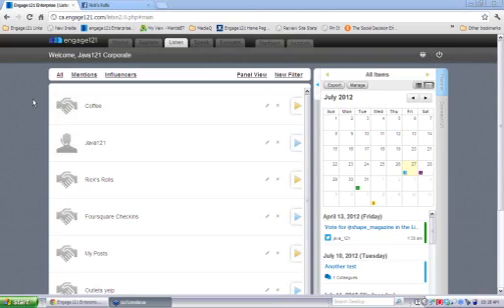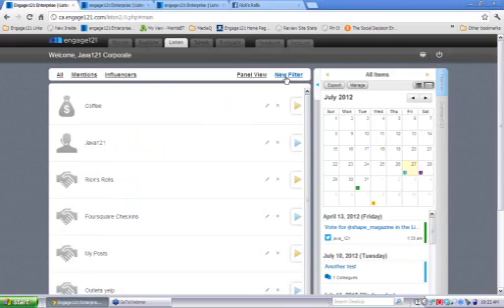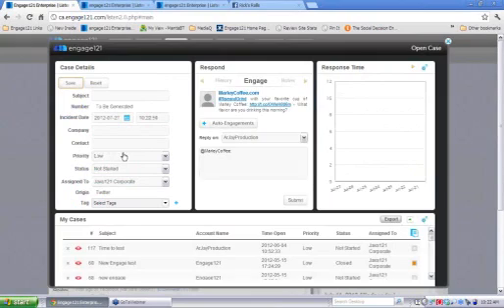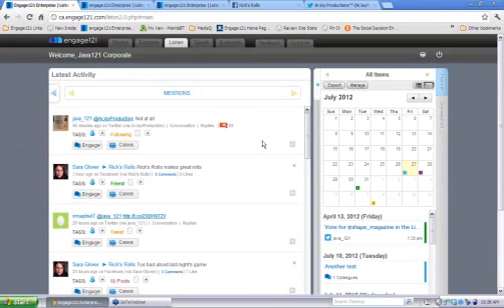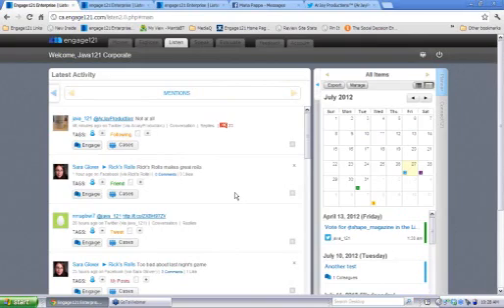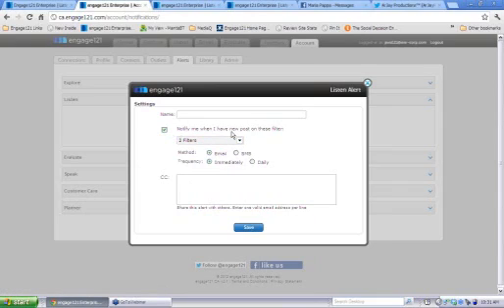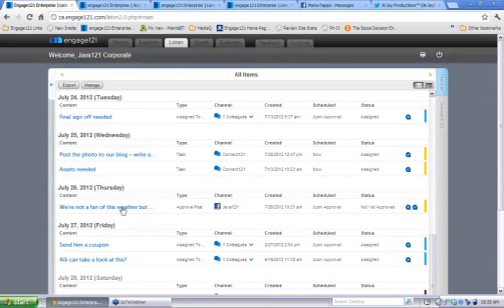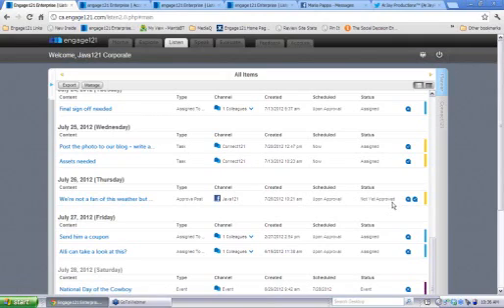Engage121 Application Updates, July 27th